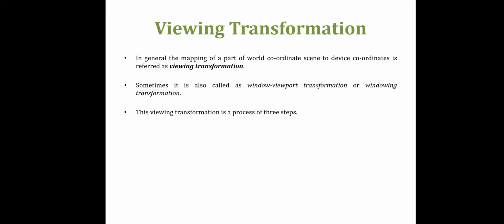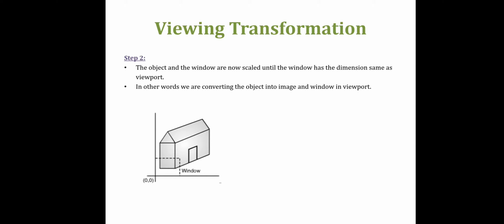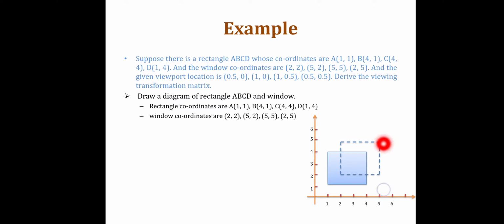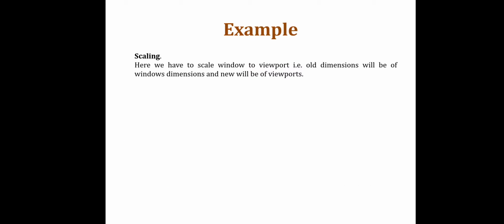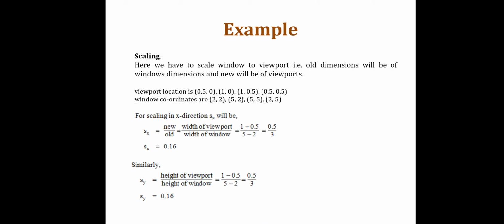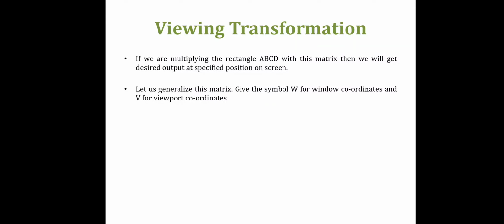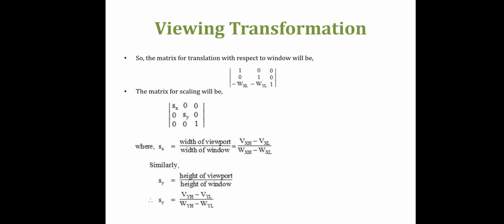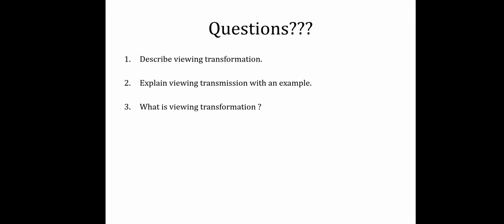CG: Viewing transformation example